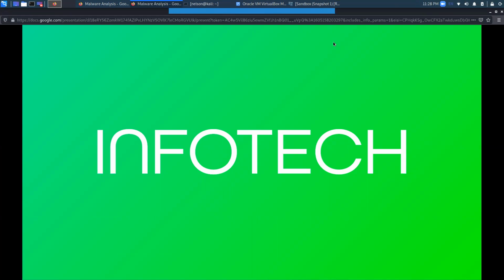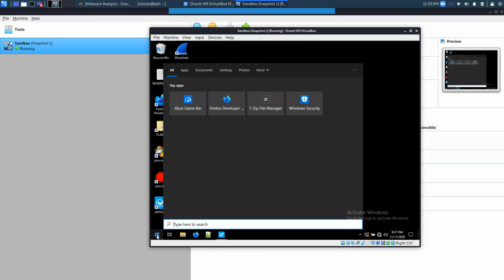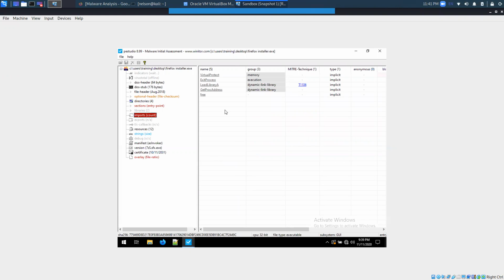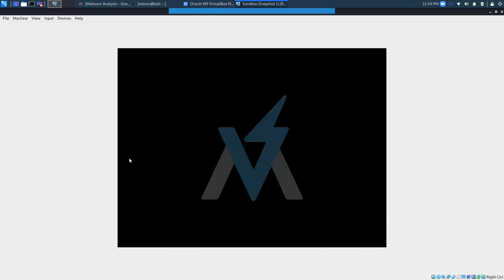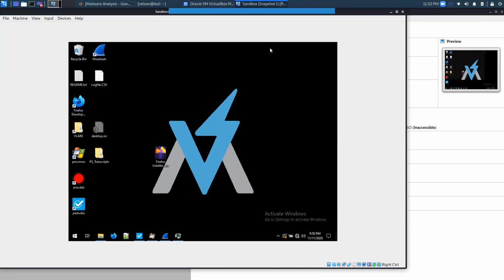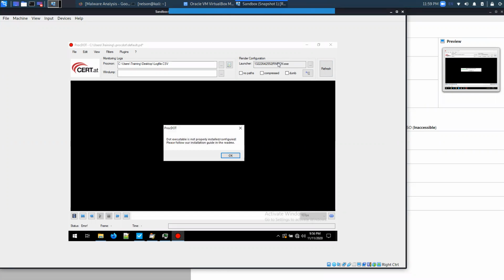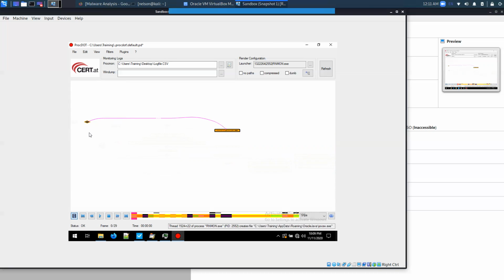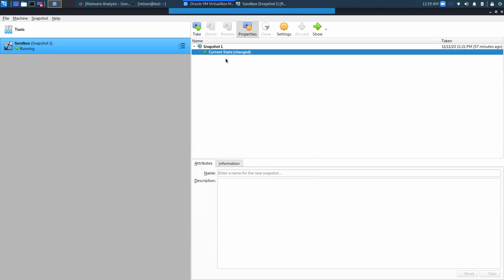Intro to Malware Analysis Fall 2020